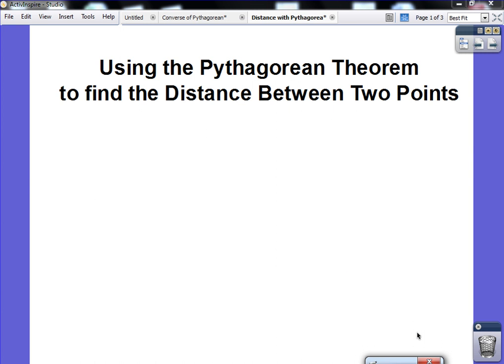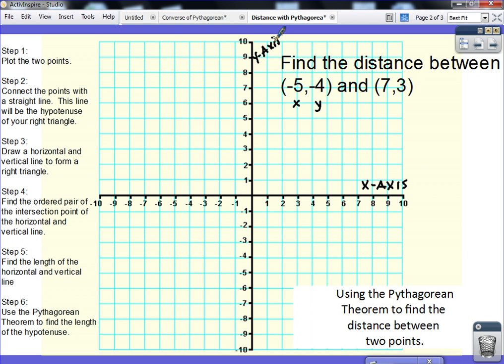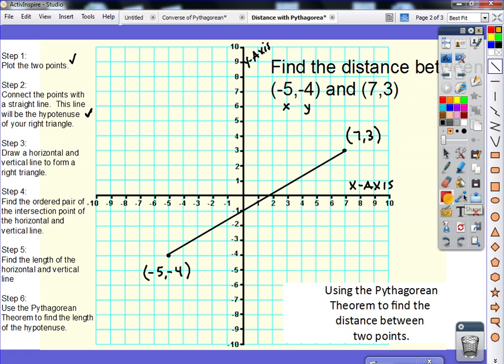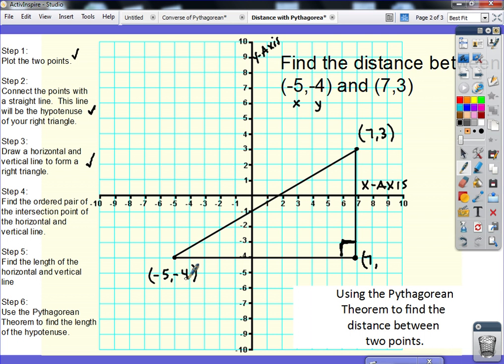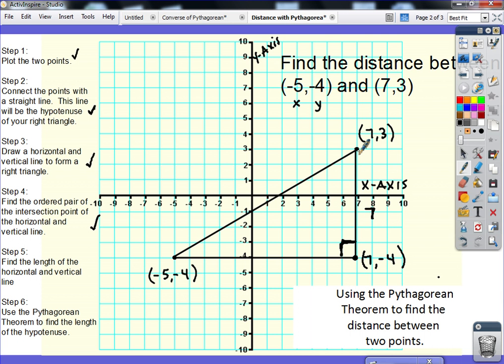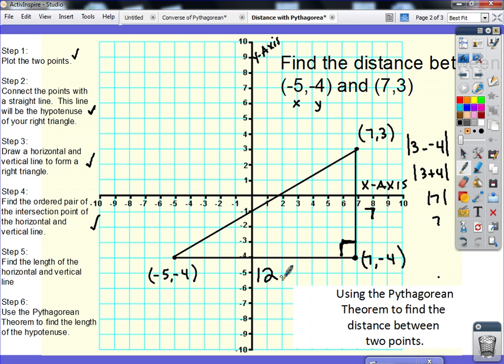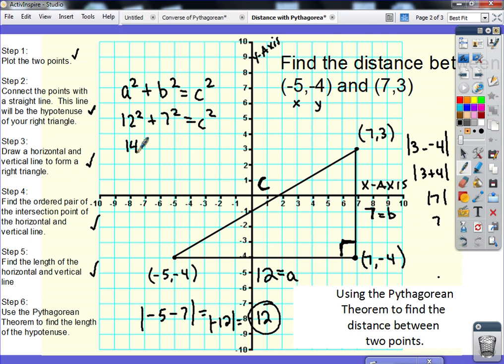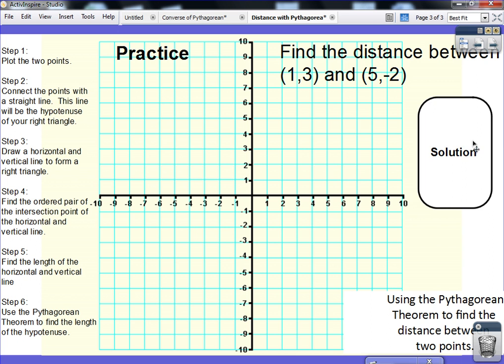How to Find the Distance Between Two Points Using the Pythagorean Theorem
This video explains how to find the distance between two points by using the Pythagorean Theorem.